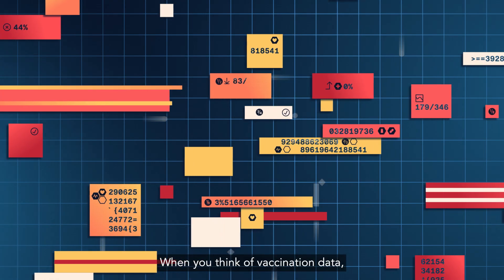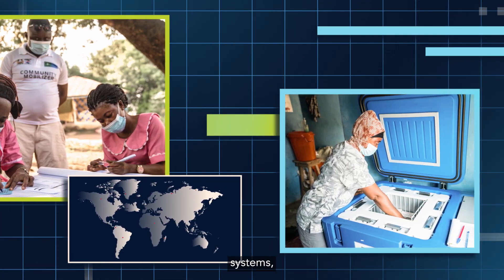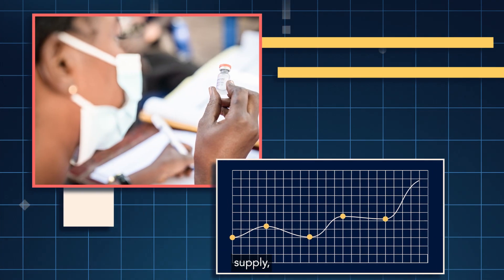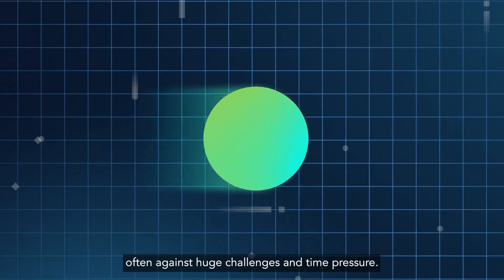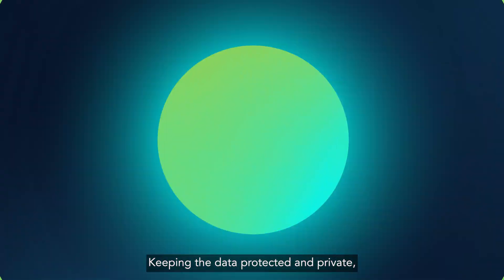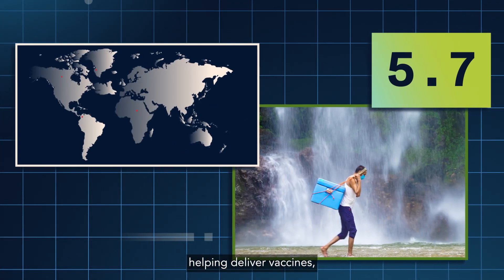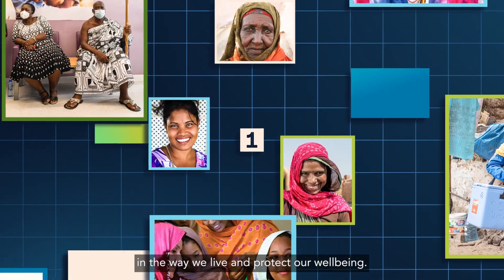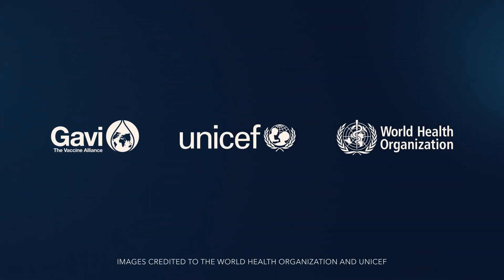Vaccination Data: Inside Every Number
Data capturing, processing and analyzing have played an incredibly powerful role in the COVID-19 pandemic response. Around the world, each country’s health care system has relied on data to help identify who to prioritize, when, where and how to get there. So what looks like just a number actually contains information that has the potential to change lives.